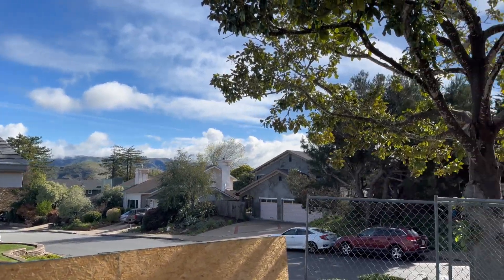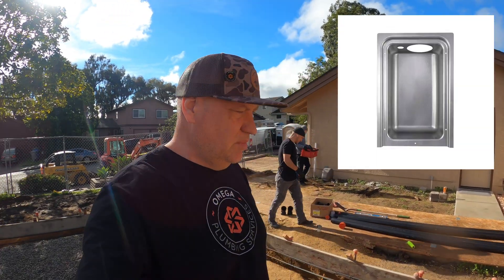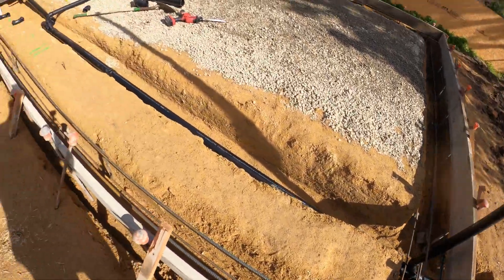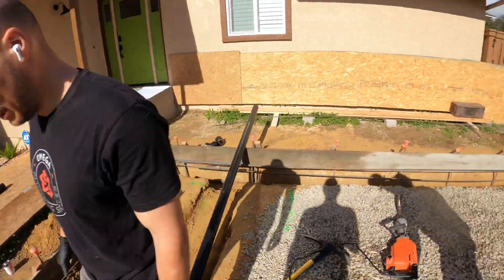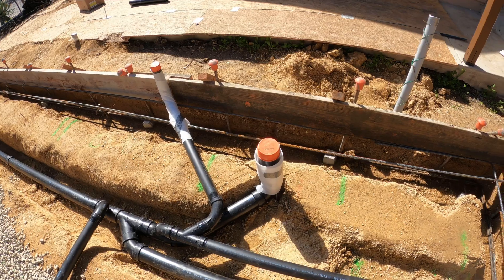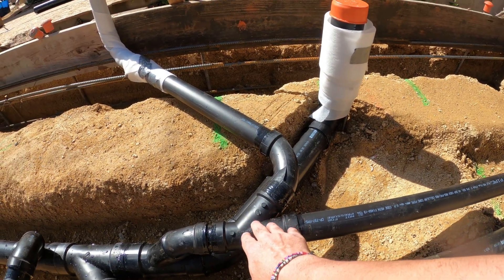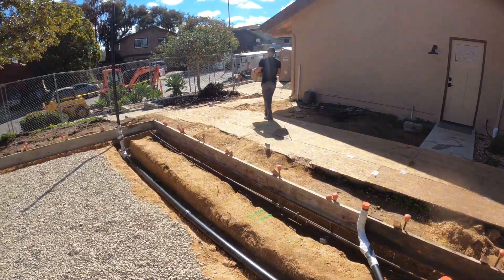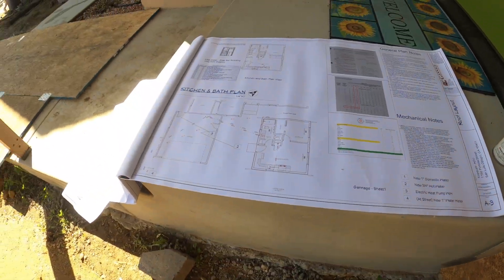Underground plumbing for ADU in San Luis Obispo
Rough underground plumbing and I explain wet venting for UPC code.